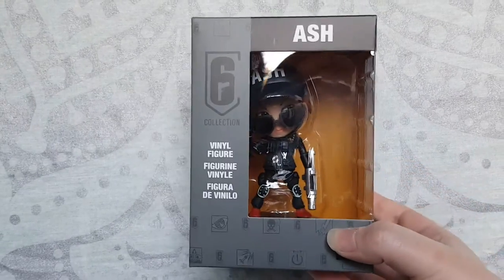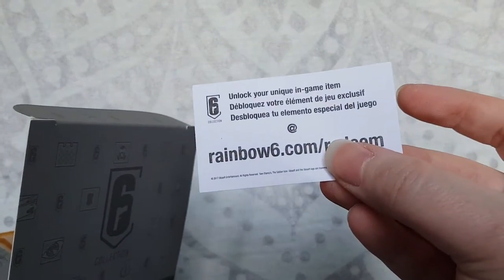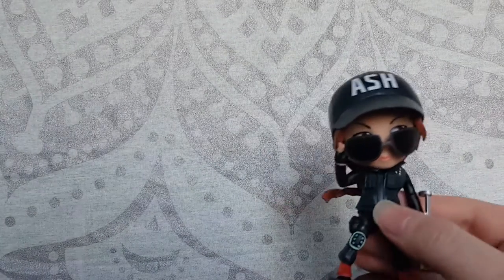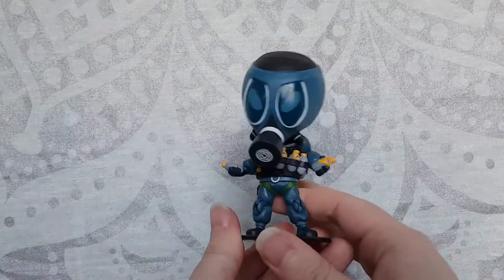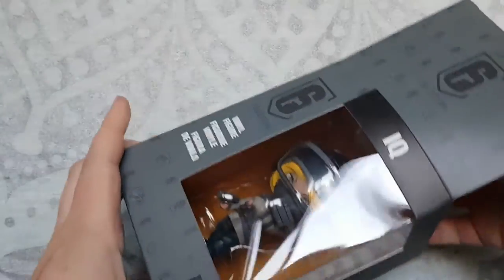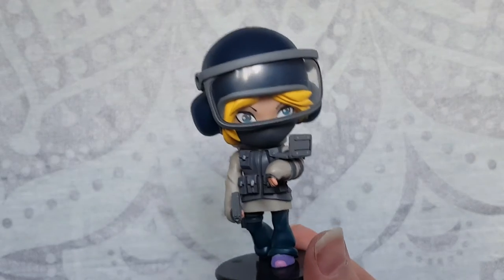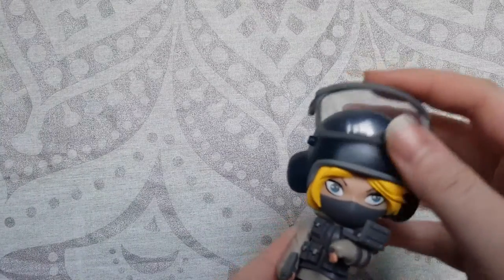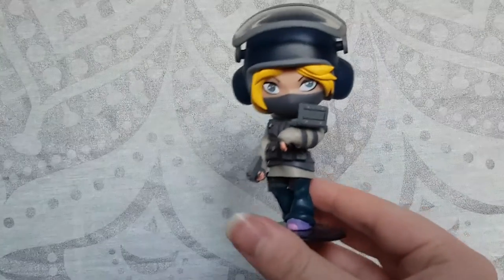Rainbow Six Siege Chibi Figurine Unboxing & Review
A quick video I whipped together of the unboxing of Ash, Montagne, IQ & Smoke + My thoughts!

I apologize for my voice, I have been recovering from the flu and I am still a bit croaky!